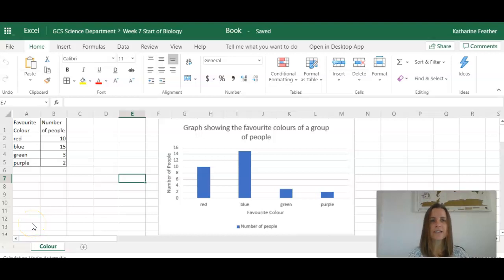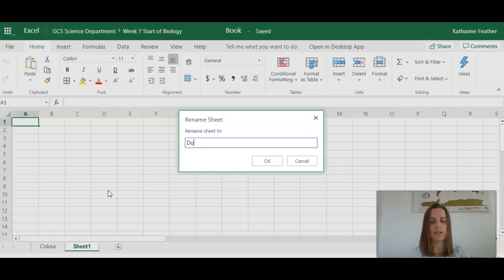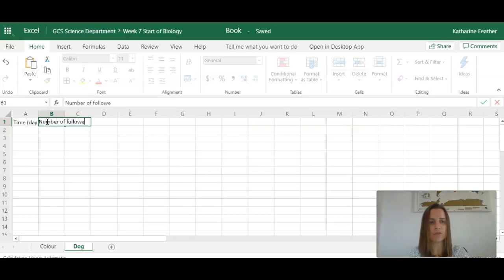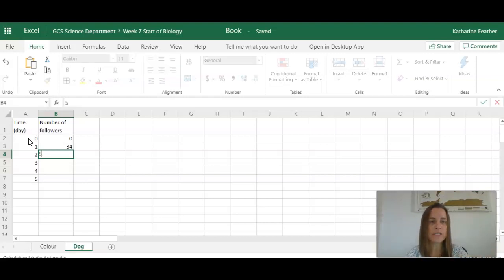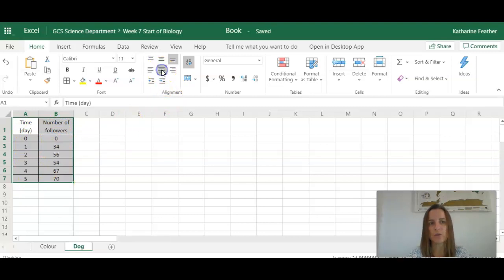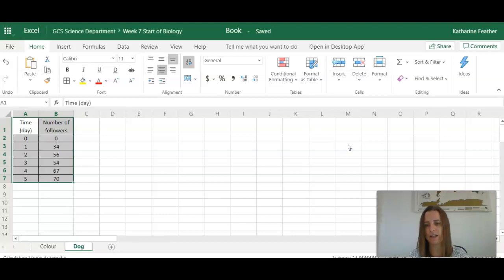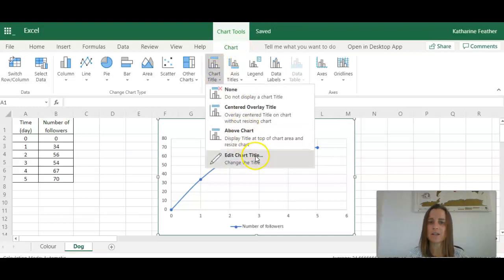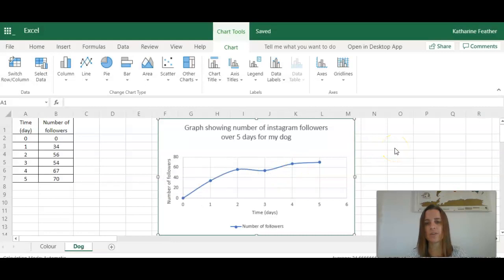Grade 8 Line Graph